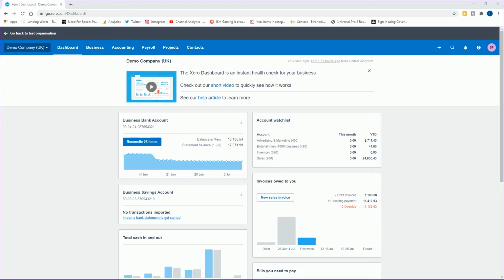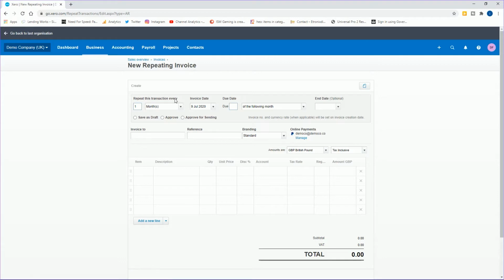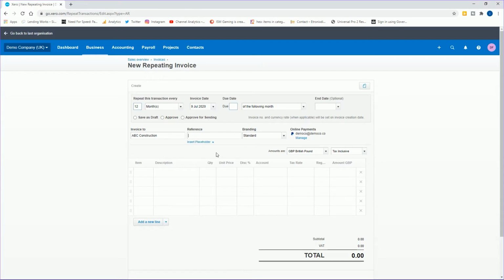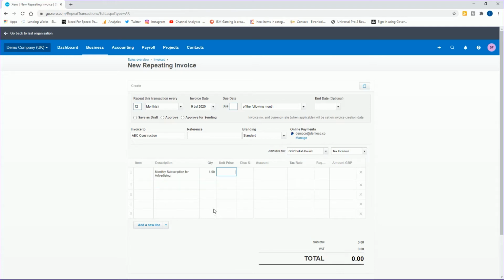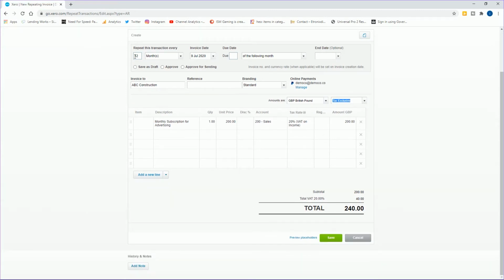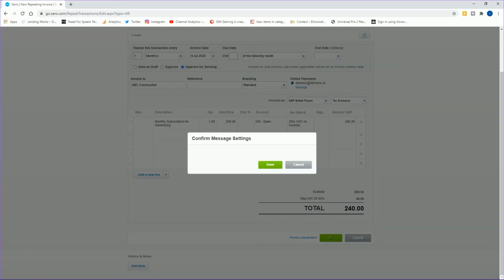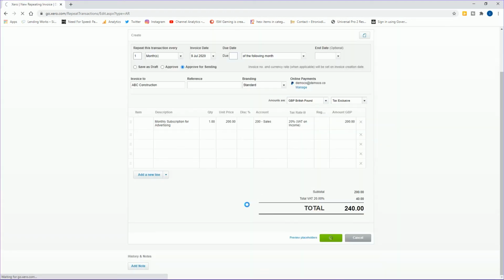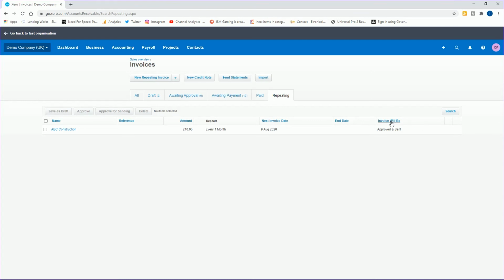How To Create Recurring Sales Invoices In Xero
Tutorial on How to Create Recurring Sales Invoices in Xero